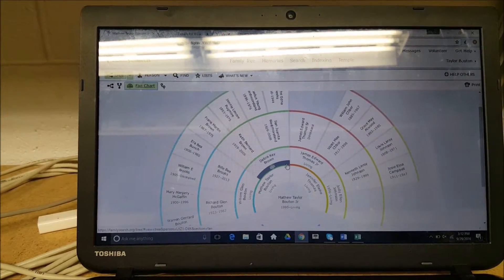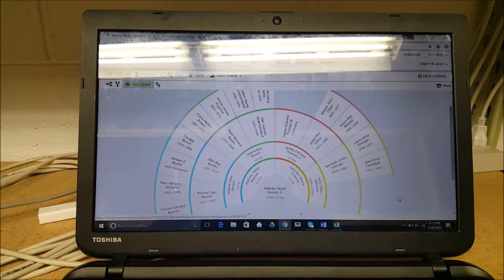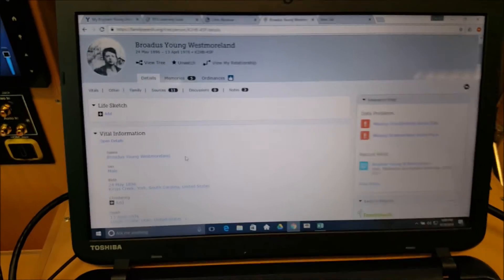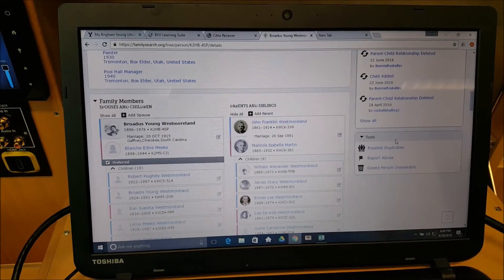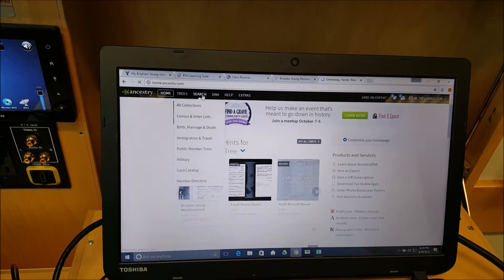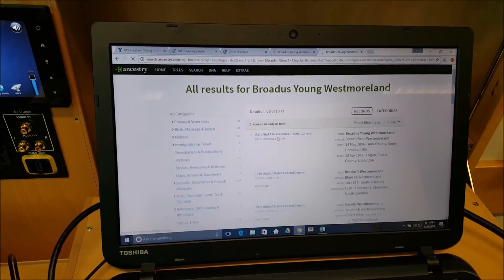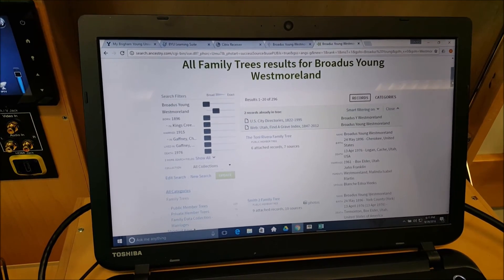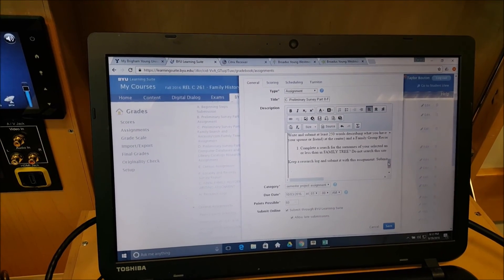Preliminary Survey Part 2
Rel 261 - C. Preliminary Survey Part II-Family Search and Ancestry.com Family Trees Assignment Walkthrough